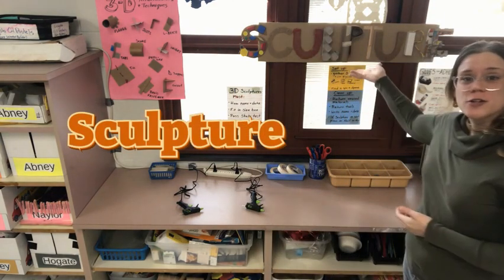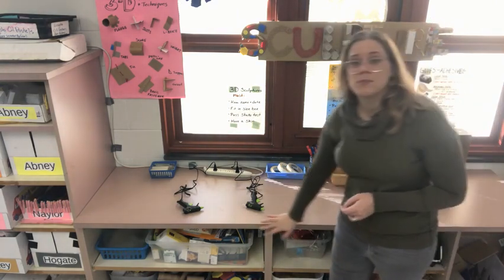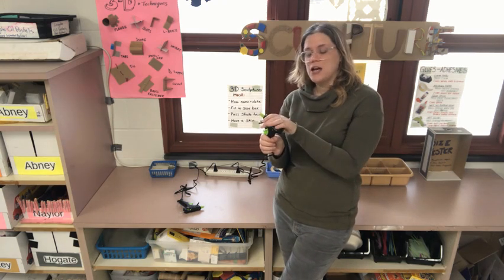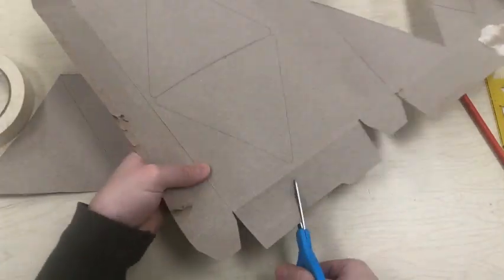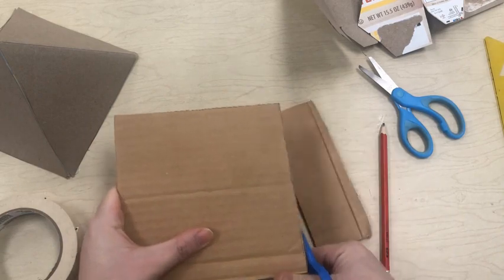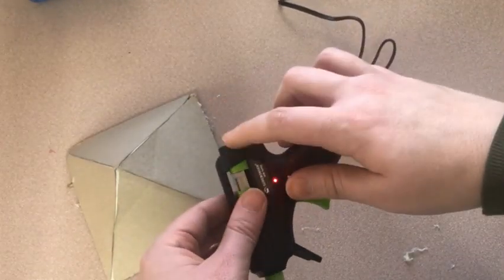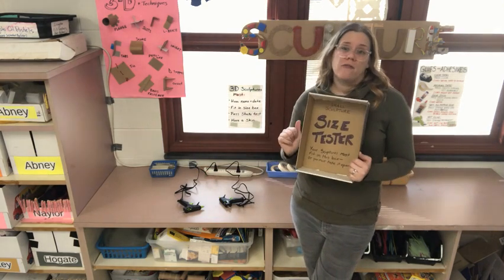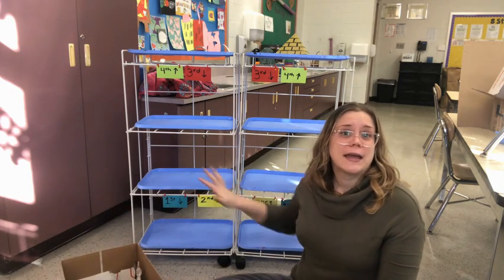Sculpture Center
Art Lesson for 1st-4th grade art students in a TAB classroom.